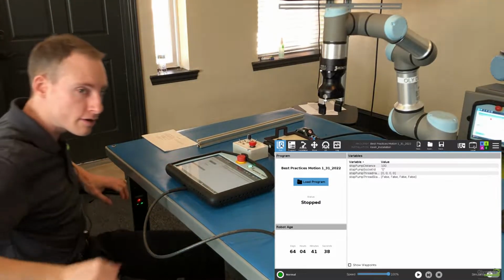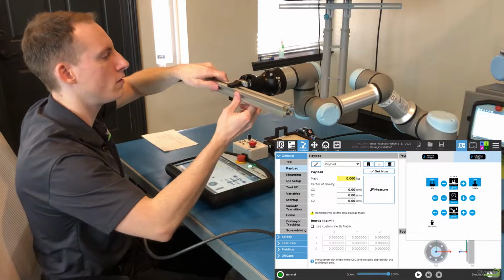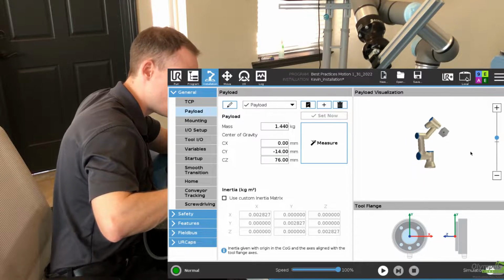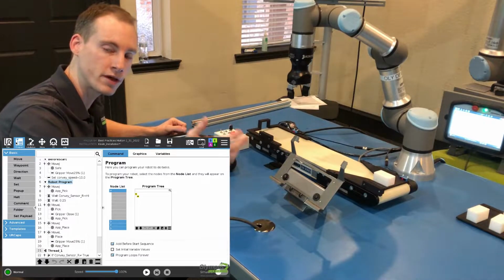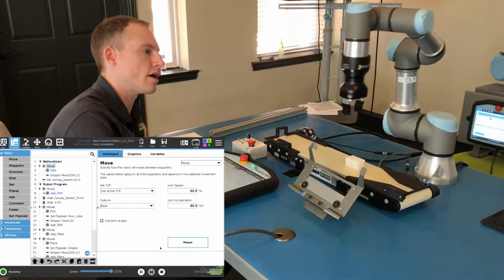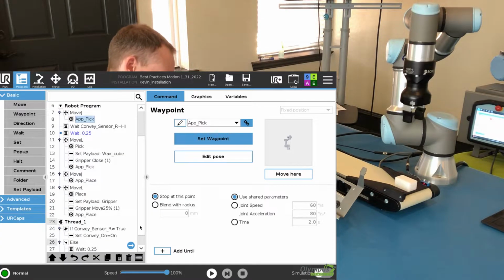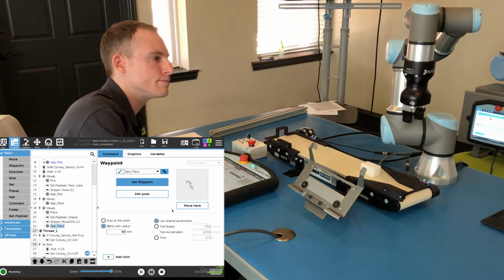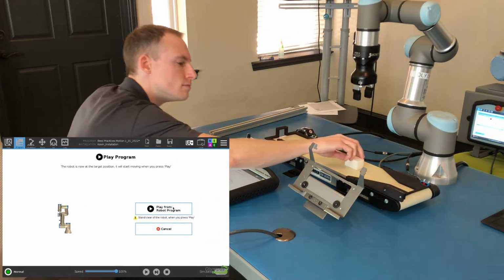Universal Robot Best Practices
Learn how to get the most out of your Universal Robot. Best practices for programming and optimizing Universal Robots.

0:00 Intro
0:38 What is a payload?
3:10 Teaching your payload
5:48 Programming your payload
6:30 Using payloads in your program
8:00 What is a blended move?
9:15 Programming blended moves
12:00 Improving blended moves
12:50 Increasing speed
14:50 Outro